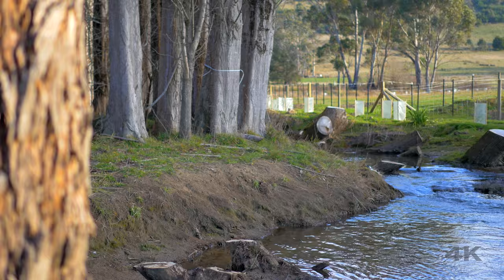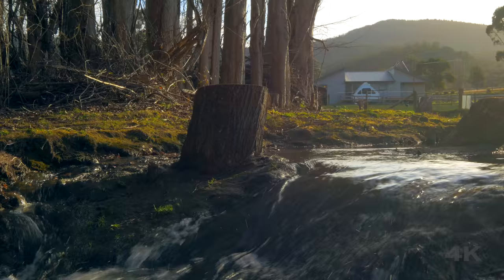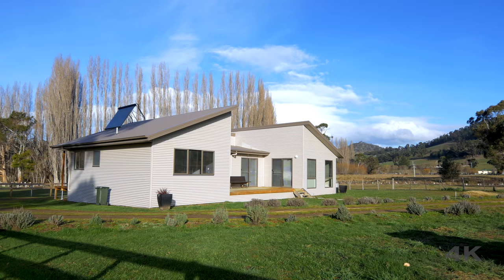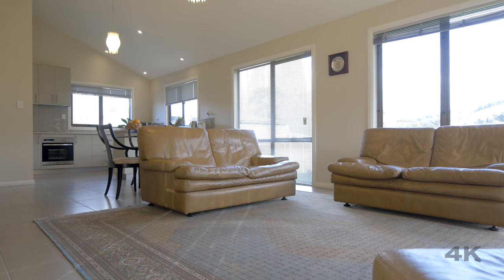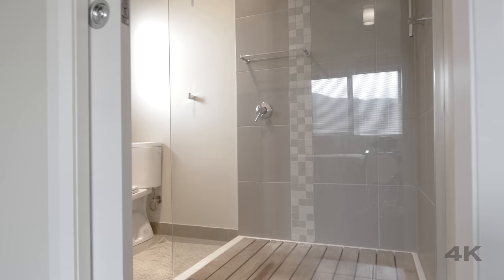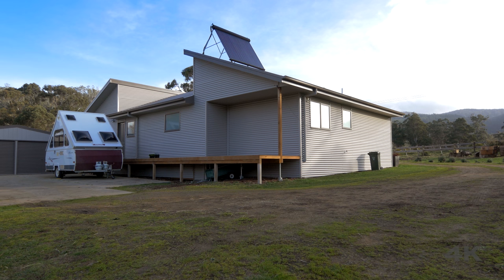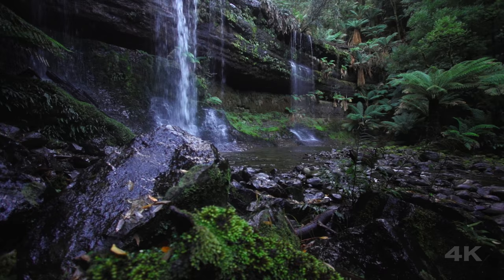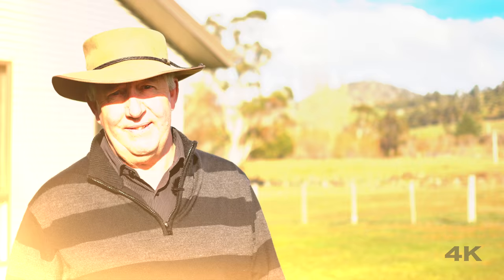1100 Ellendale Road, Ellendale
Looking for country lifestyle, but still want all the creature comforts of a modern home? The living area has a raked ceiling and is open through the dining area and to the kitchen. The kitchen has a huge walk-in pantry. The bedrooms are accessed via the large hall way and there is both a main bathroom and an ensuite. Hot water is supplied by the sun and the home is well insulated and double glazed. Use the permanent Jones River at the foot of the garden to produce your own hydro power (by setting up a hydro-electric scheme), and feed in excess to the grid for a possible return. Use as much water as you like to grow your own vegies, water stock, or just sit by and watch the platypus play. This is a beautiful little spot, with a great family home in a special part of the Derwent Valley. Lake Meadowbank is not far away, as is Mount Field National Park, so you have bushwalking and trout fishing all easy to hand. This is the iconic Tassie lifestyle.